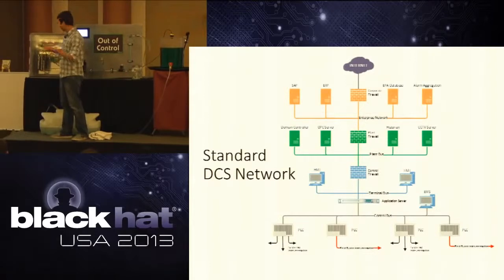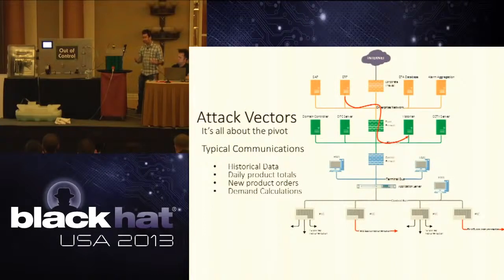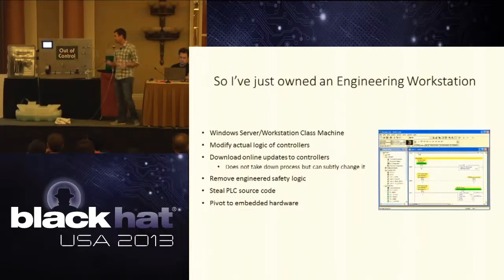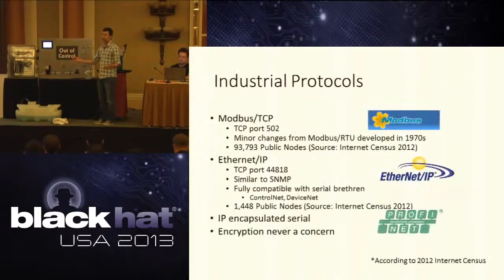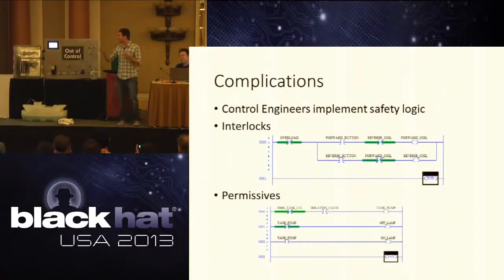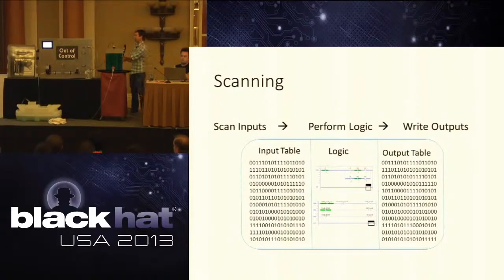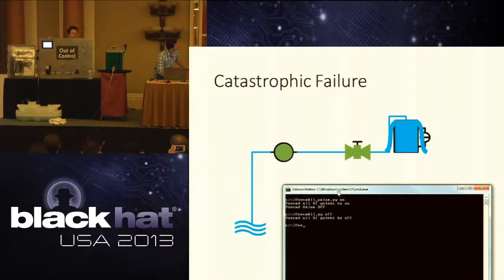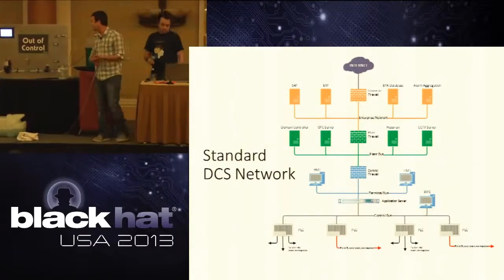Black Hat 2017 Out of Control: Demonstrating SCADA Device Exploitation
Eric Forner + Brian Meixel.

blackhat 2017 - Out of Control: Demonstrating SCADA Exploitation. Eric Forner Brian Meixel. Americas next great oil and gas boom is here: the United States is on track to become.

By Arnaud Soullie There is a lot of talking about ICS, SCADA and such nowadays, but only few people have the opportunity to get their hands dirty and understand how it works. The goal of.